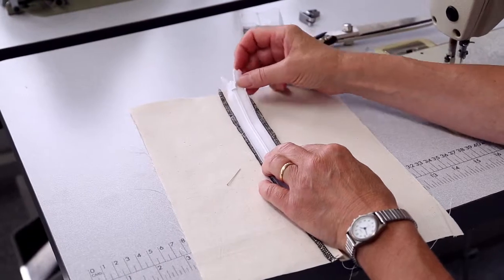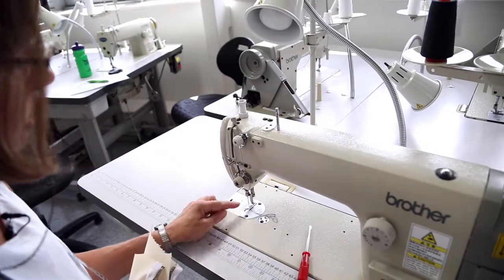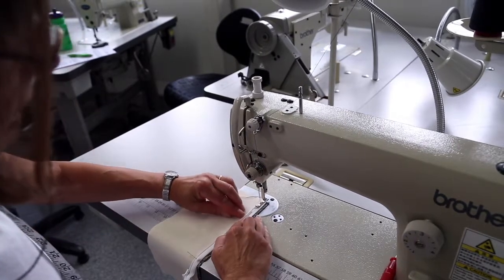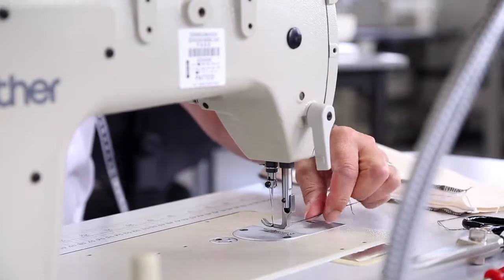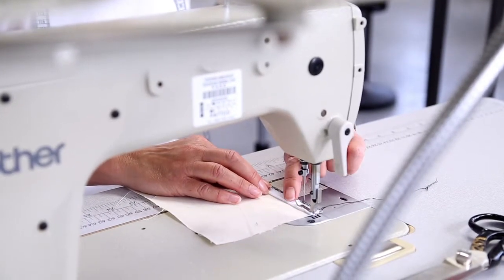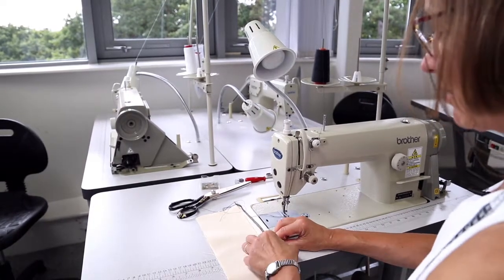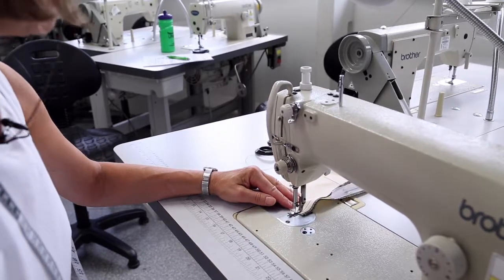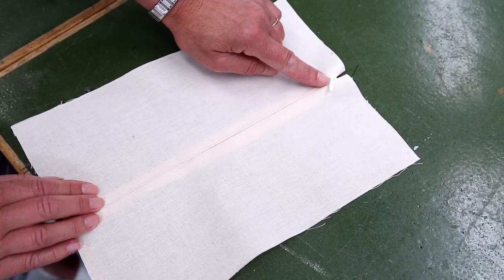HOW TO: Sew a concealed zip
Julia is taking you through the process of sewing a concealed zip sample.